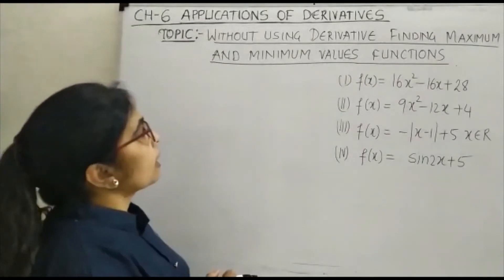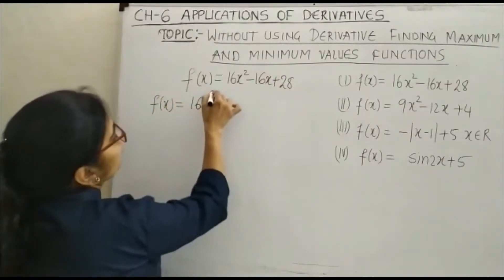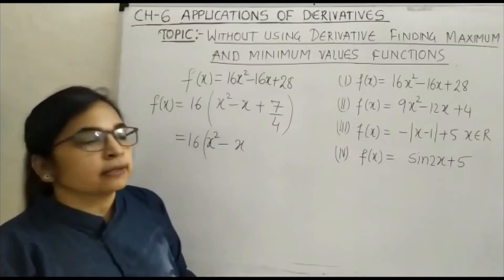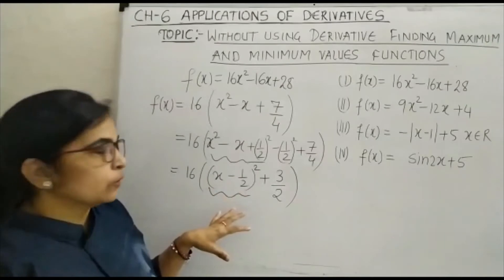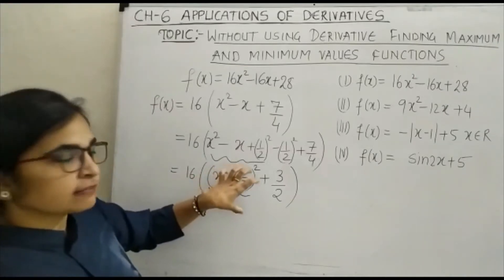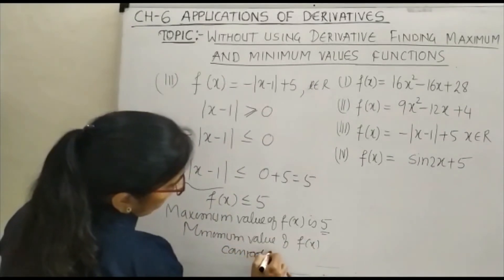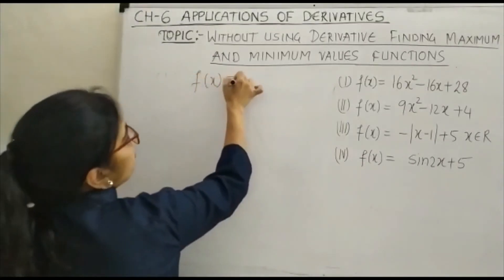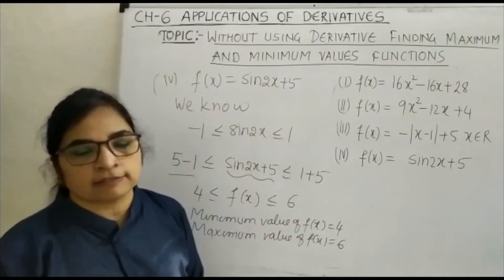Class 12 Application Of Derivatives (Without Using Derivatives Finding Max. And Mini.Values Of Func.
Class 12,
 Without Using Derivatives Finding Maximum And Minimum Values Of functions.